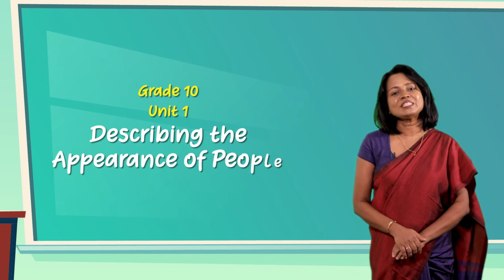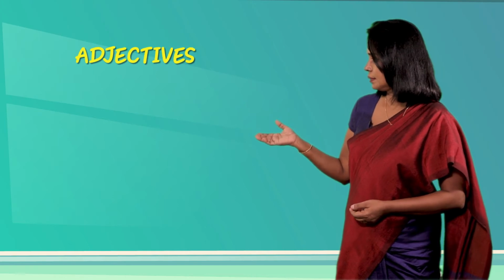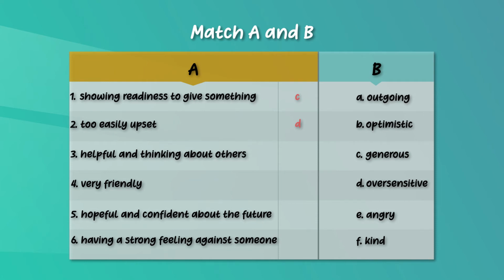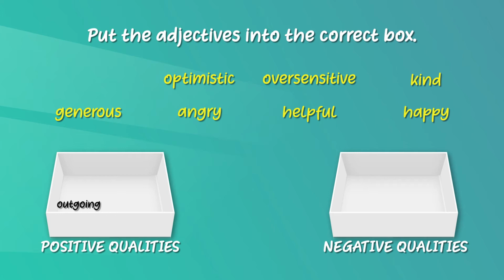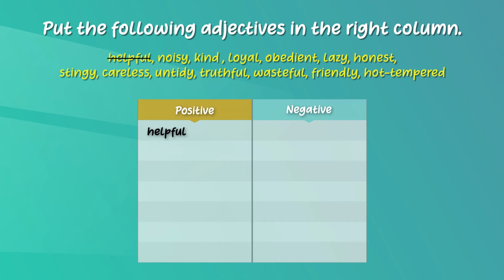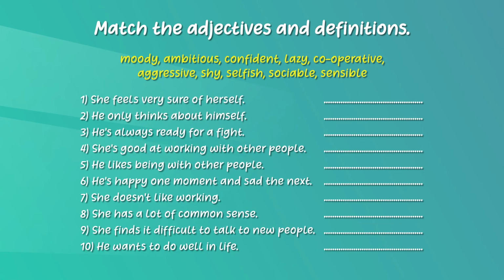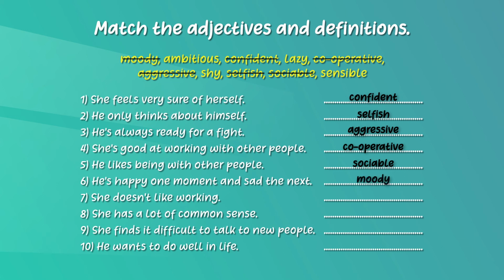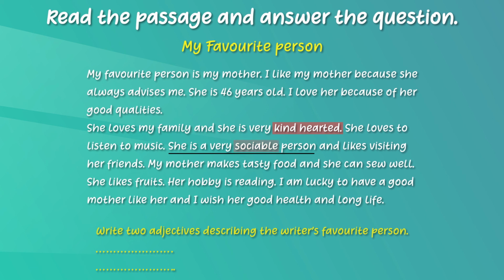Unit 01. Lesson 4 | How to use adjectives appropriately - O/L English | Grade 10